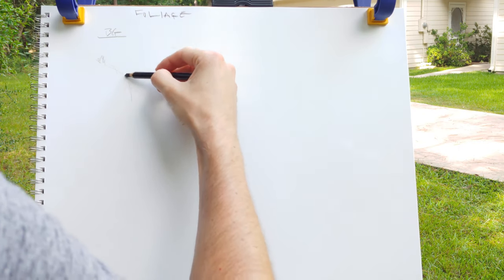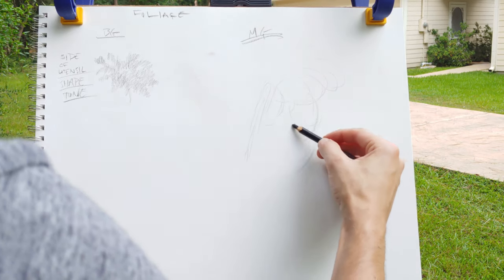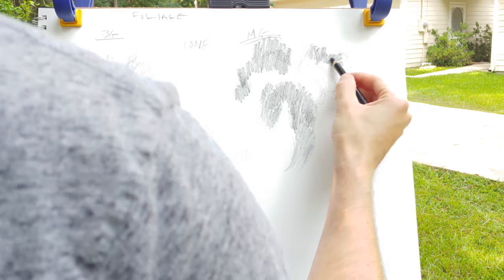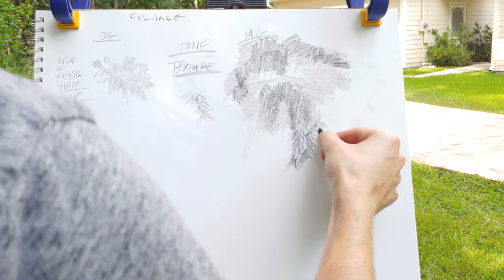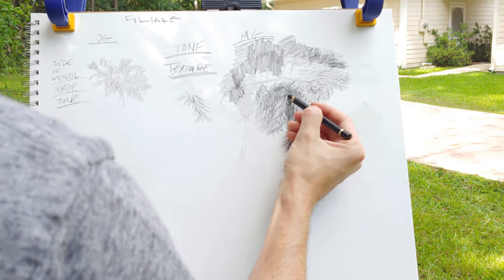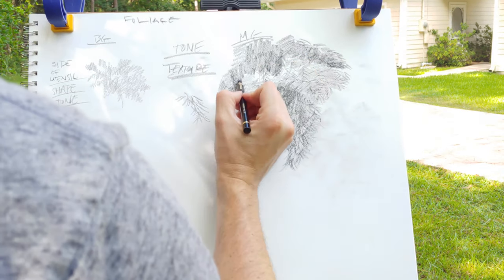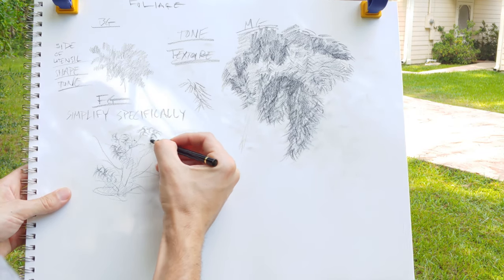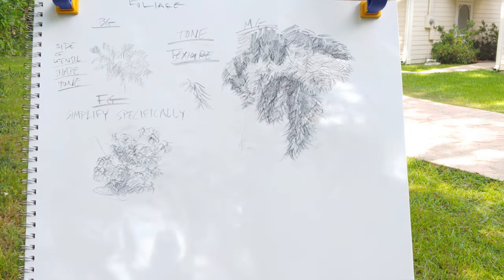Draw Landscape Leaf Textures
This video explains a few ideas about creating leaf textures without having to draw individual leaves. It also goes over what the possibilities are at different distances in the foreground, middle ground, and background.